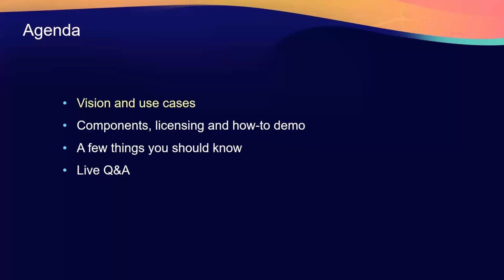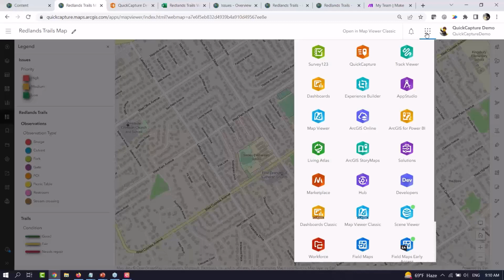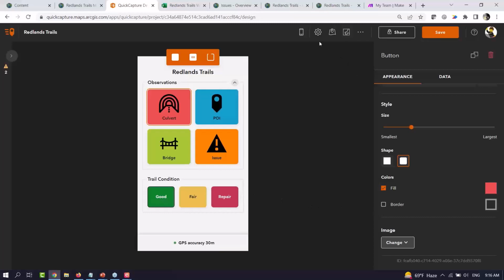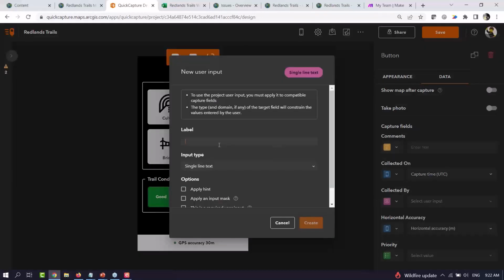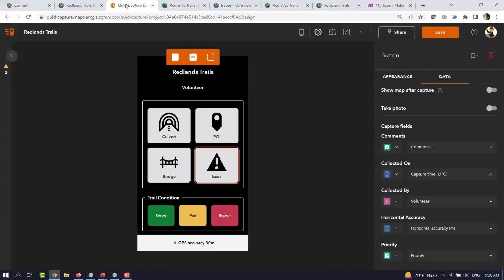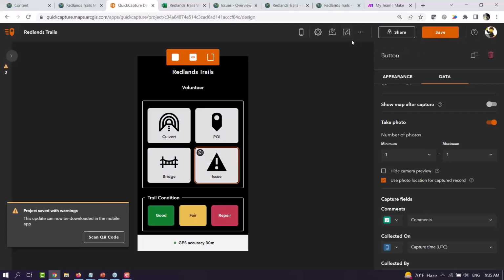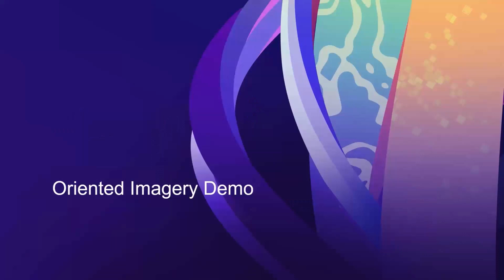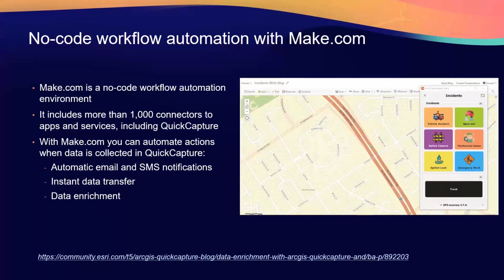Explore Rapid Data Collection with ArcGIS QuickCapture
With its distinct big-button interface, ArcGIS QuickCapture is the fastest way to collect field observations. However, don’t be fooled by its simple appearance. This is a powerful app within the ArcGIS system. Its advanced capabilities help teams around the world record field observations at scale and at speed on the ground or in the air.

In this this 60-minute webinar by Esri’s data collection expert, you will get an introduction to ArcGIS QuickCapture, see how easy it is to incorporate rapid data collection at your organization, and gain confidence using its advanced features.